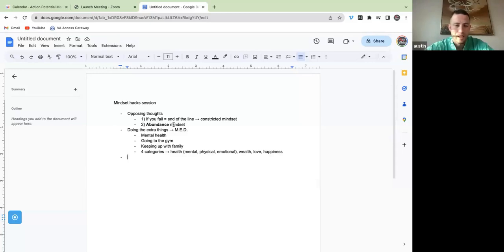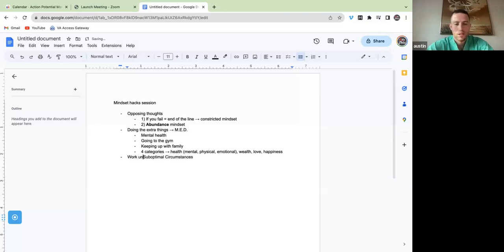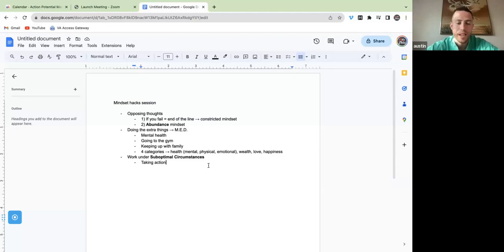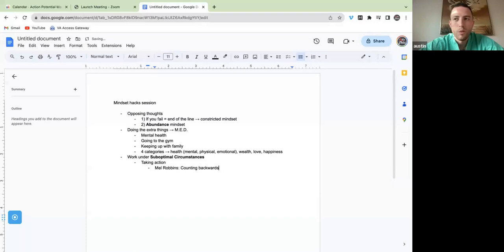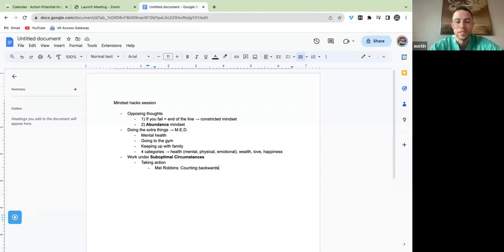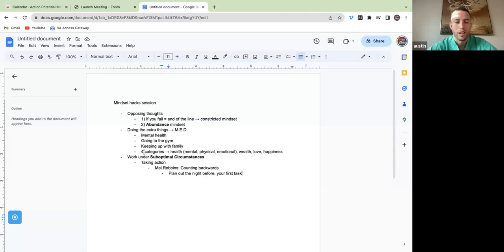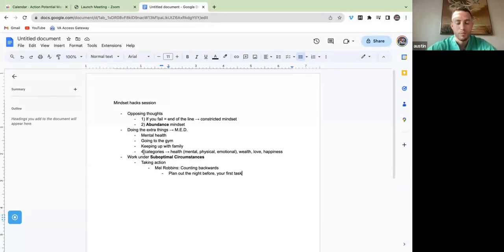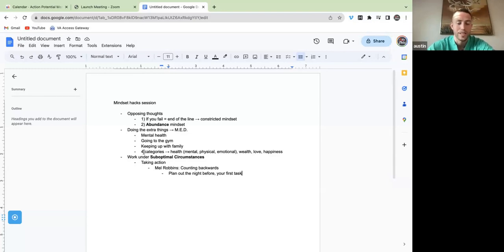Med School Mindset - Working under Suboptimal Circumstances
From one of our live mindset trainings for med students.